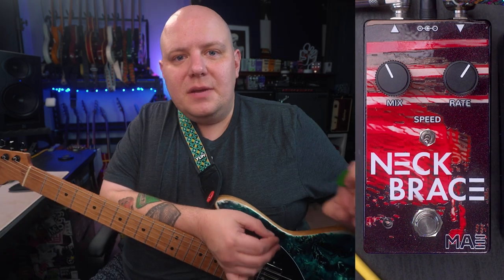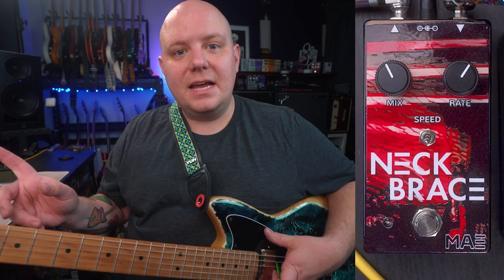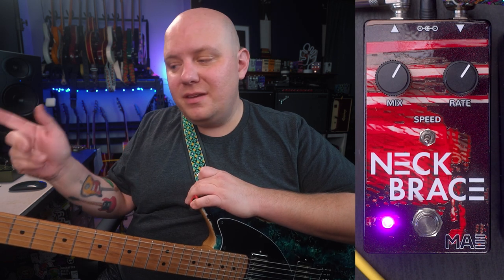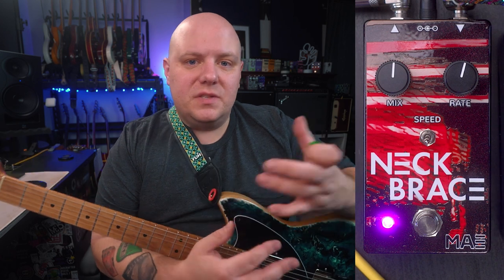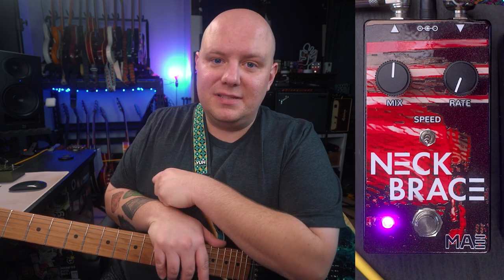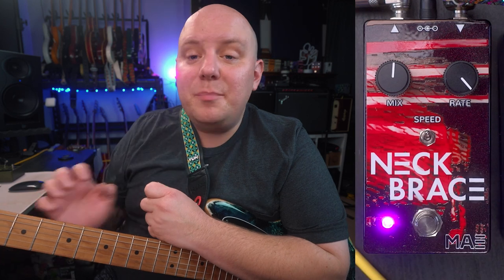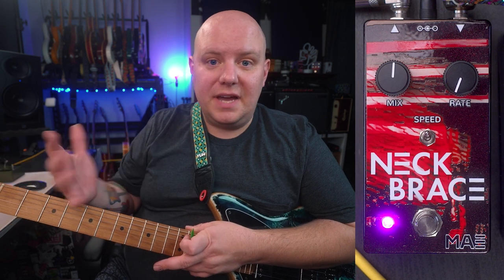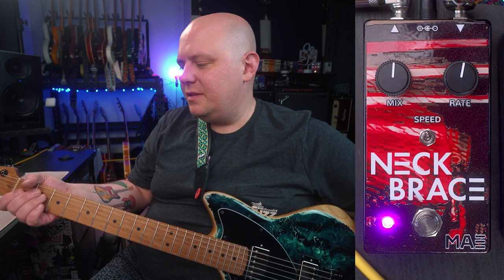Mask Audio Electronics - Neck Brace Phaser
Neckbrace is a three stage OTA based phaser that lives where most phasers don't. With it's simple interface, it's extremely easy to create subtle to extreme jet-star-screaming modulation to inspire your creative endeavors. Those who are looking for an alternative to the classic orange box will find a more full and lush sound. And for those of you who love that slow creeping modulation you will be smitten with Neckbrace's 17 seconds cycle time at the slowest.

- Controls -
Mix: Goes from your full dry unaffected signal to fully wet phase vibrato. Traditional phasing sounds can be found with the knob around noon.

Rate: Controls how fast the modulation is. Goes from fast to slow.

Speed toggle: Sets the speed range for the LFO. Down goes from a glacial pace to moderate amounts of movement. Up goes from pretty fast to near ring mod. The slower setting may take a moment to begin to work on startup

Loud (internal trim): Output gain of the pedal. Can be used for quite a bit of boost if desired